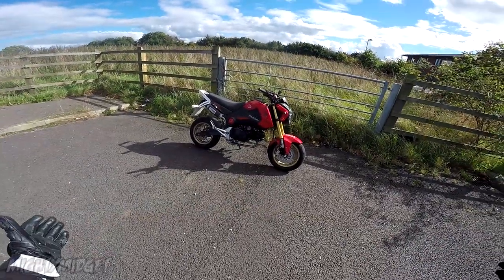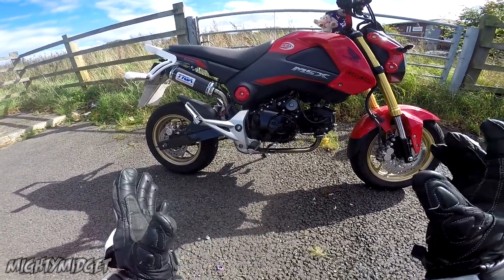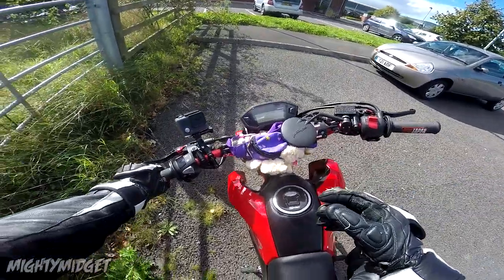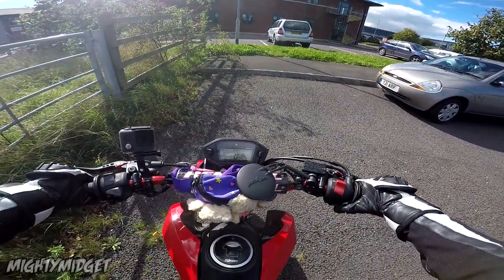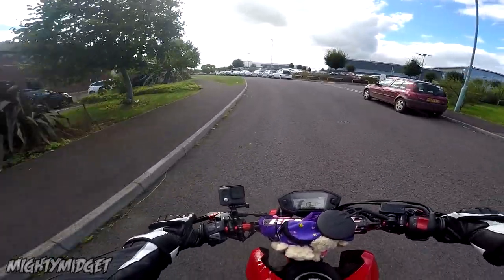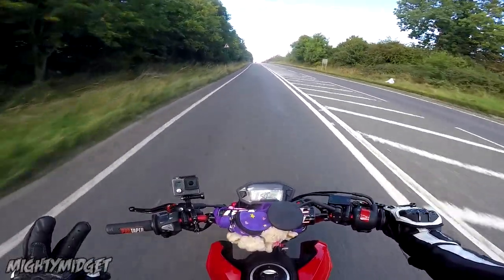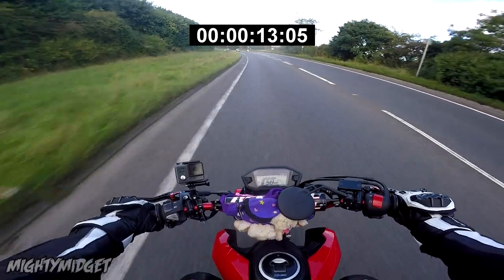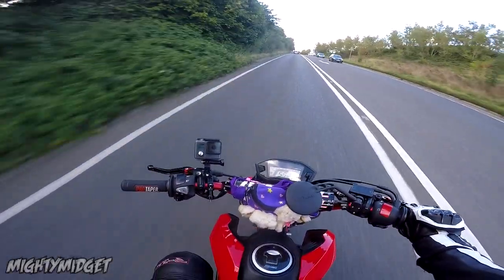Honda MSX/GROM 125 0-60MPH